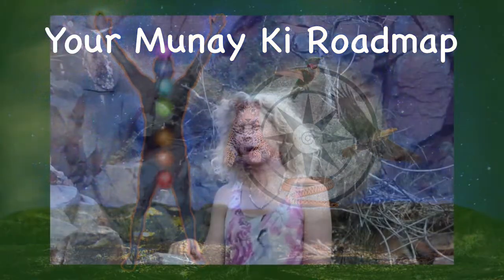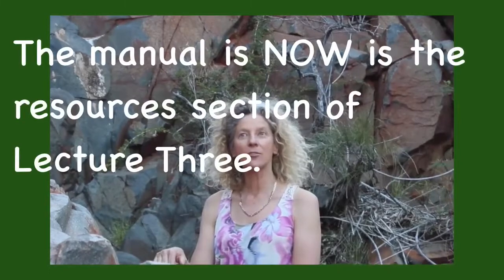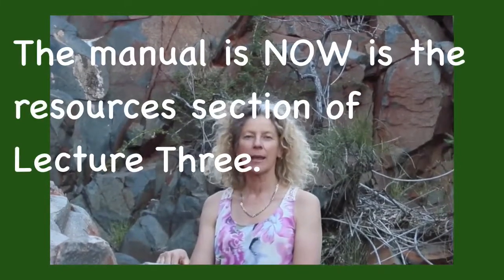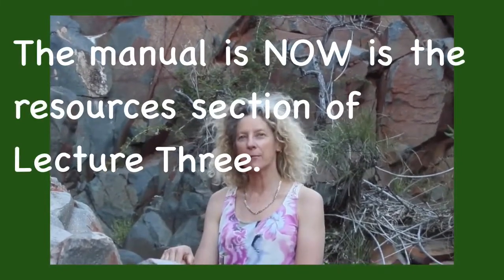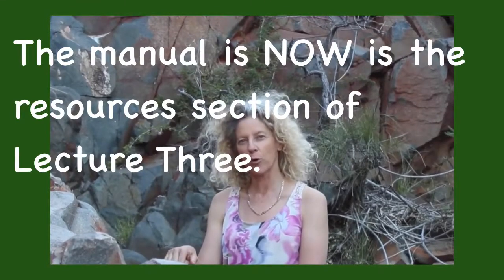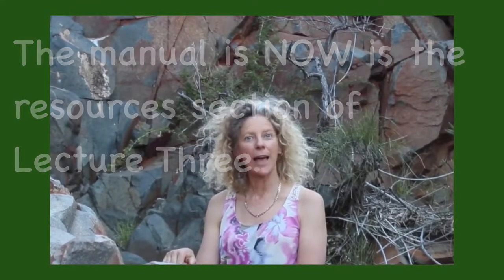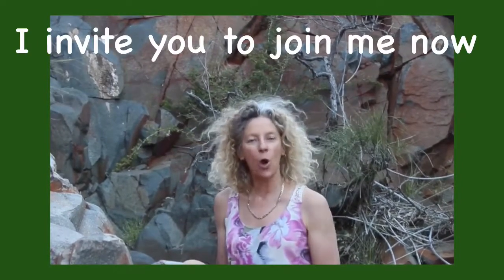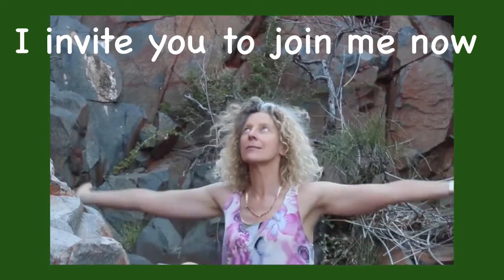How This Course Will Unfold - We Will Be Working Together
Shamanic Initiation for Spiritual Awakening and Liberation
Heal your emotional wounds as you receive initiation into the 9 spiritual luminous rites of the Munay Ki